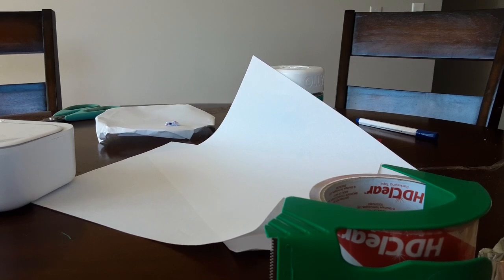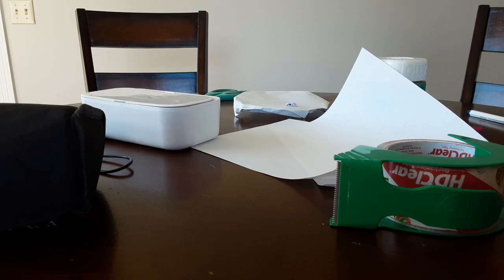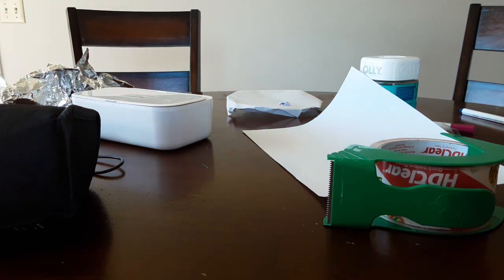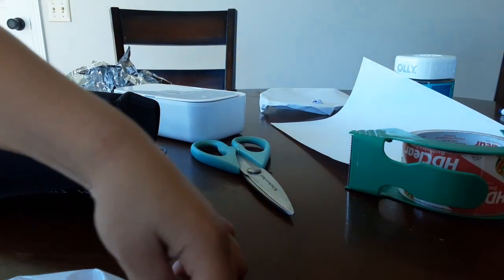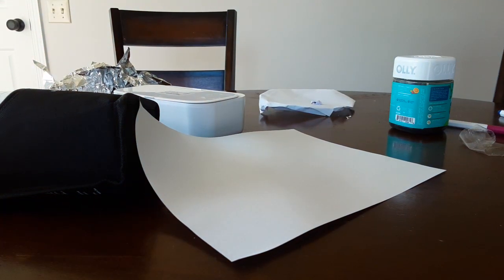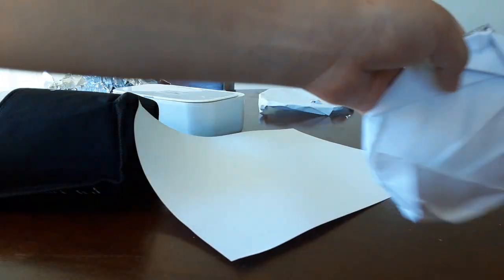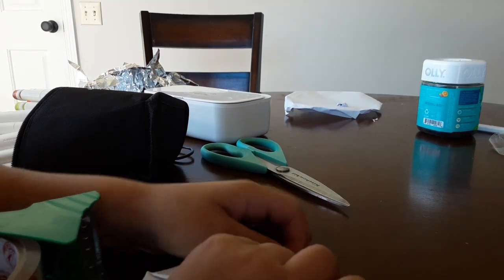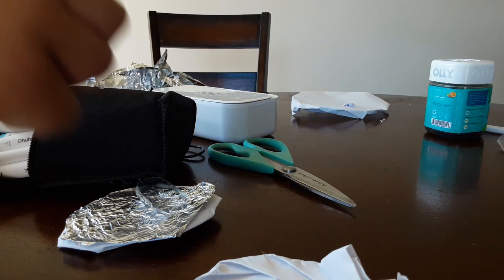how to make a frisbee